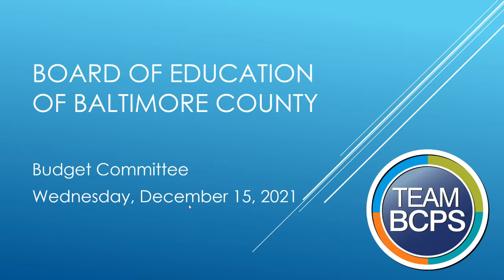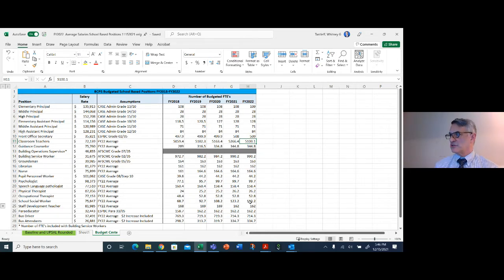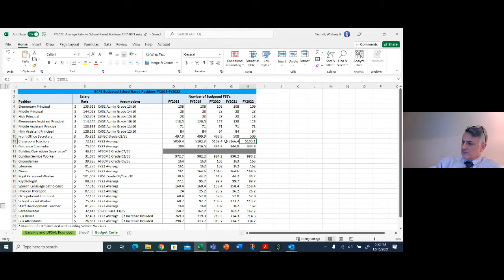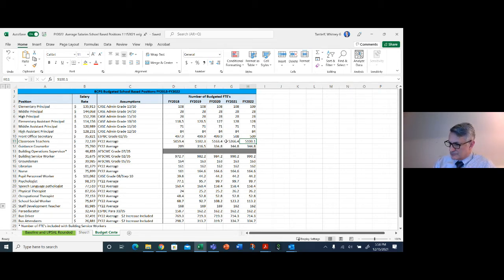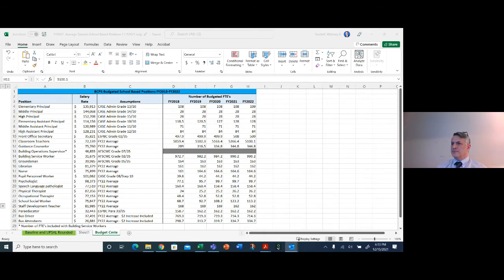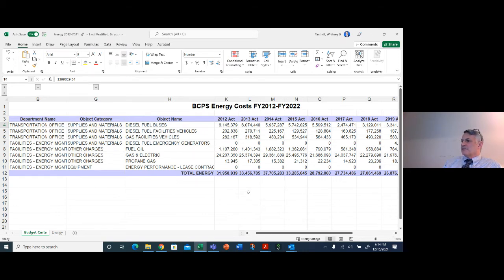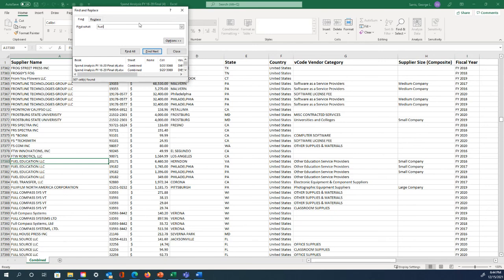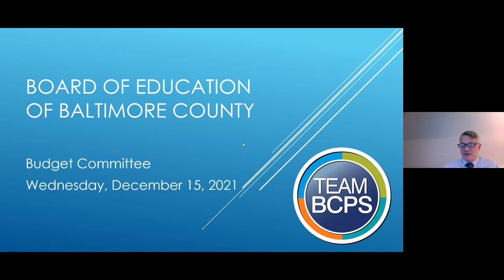Budget Committee Meeting 12-15-21